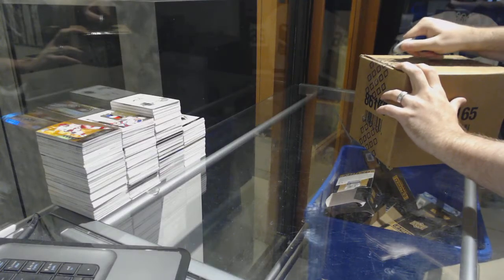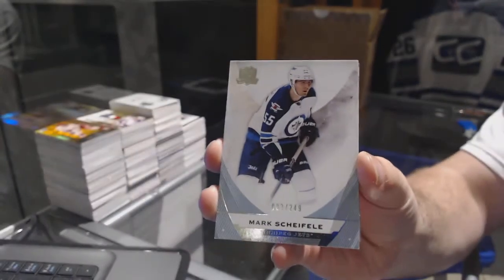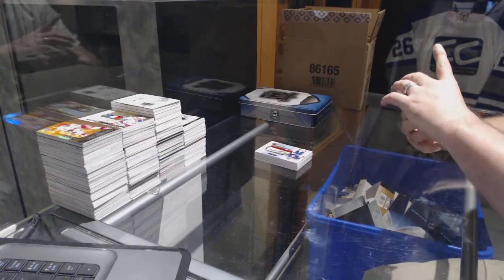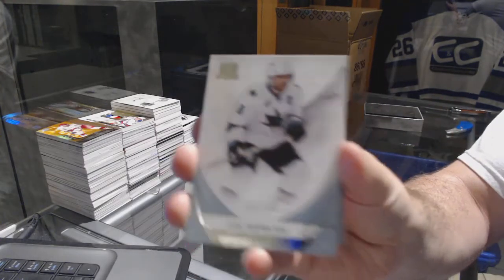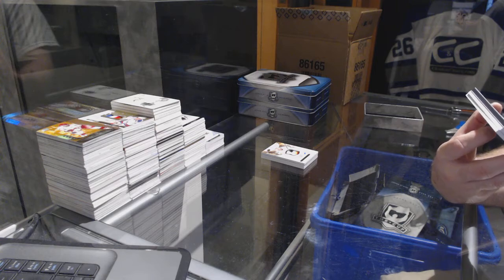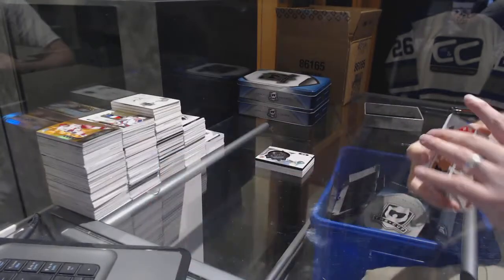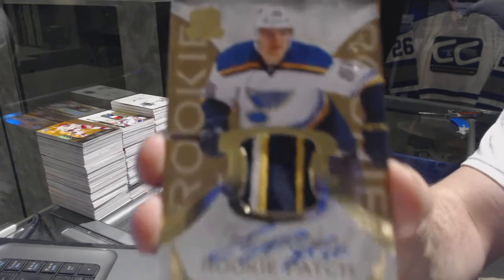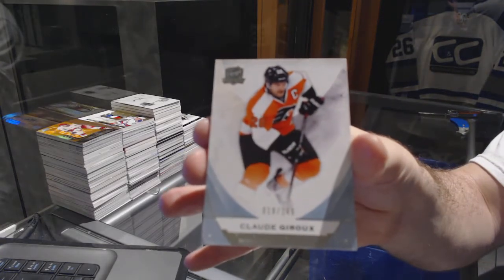15-16 Upper Deck The Cup Hockey 6 Box Case Break - C&C GB #7289